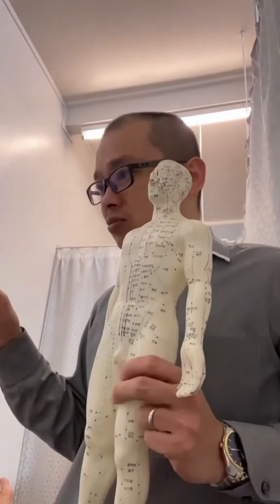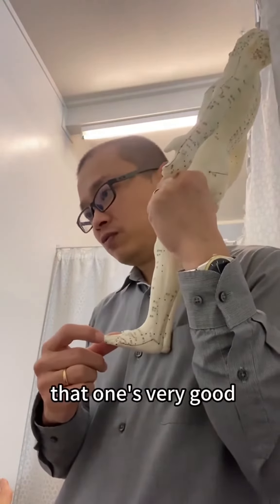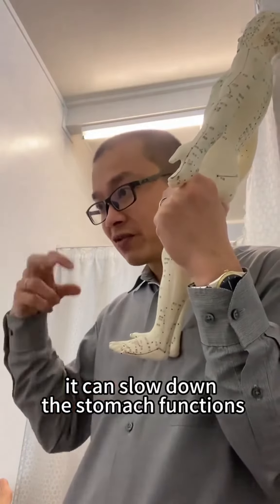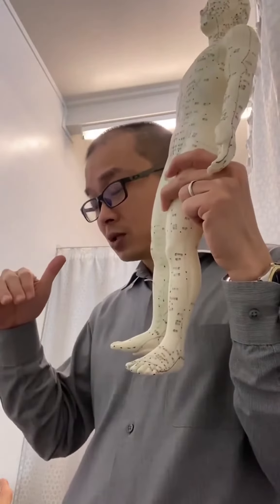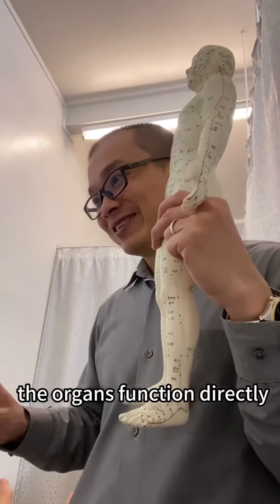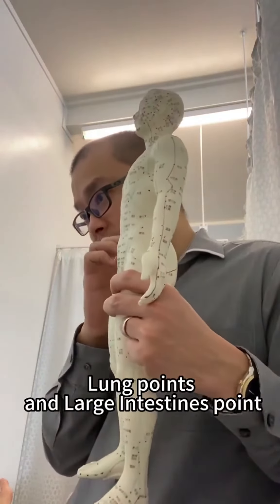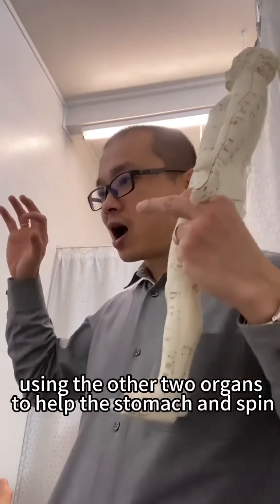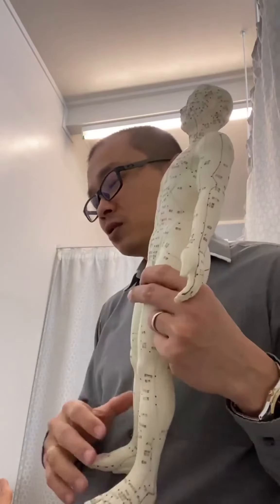Balancing the Overactive Spleen and Stomach through Six Acupuncture Points: Spleen, Stomach, Lung, L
Balancing the Overactive Spleen and Stomach through Six Acupuncture Points: Spleen, Stomach, Lung, Large Intestine, Liver, and Gallbladder These six acupuncture points, form a powerful pathway to restore balance in the body. An overactive spleen and stomach can lead to various health complications if not addressed timely. Through the application of needles in these intrinsic areas, TCM practitioners aim to regulate the overactive conditions, helping restore the body's natural equilibrium efficiently. It's a concept deeply embedded in TCM's philosophy, emphasizing the interconnected nature of our body's organs and systems. It's about tracing those symptoms back to their sources, understanding the organ relationships, and applying techniques accordingly.